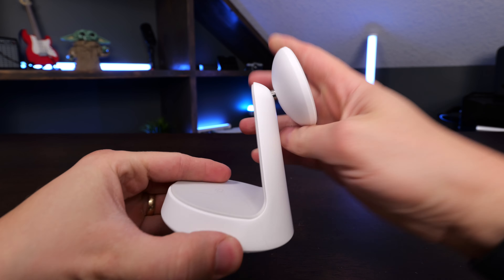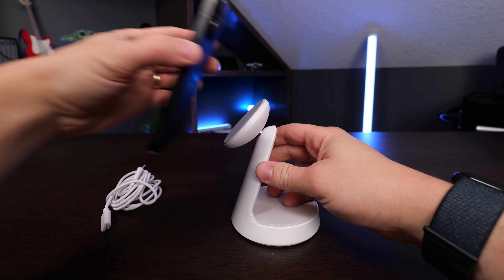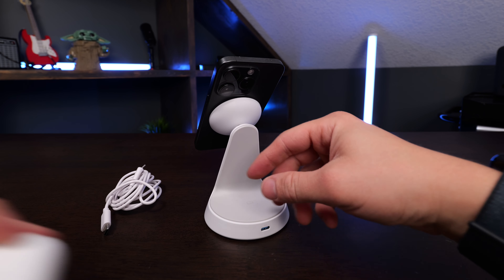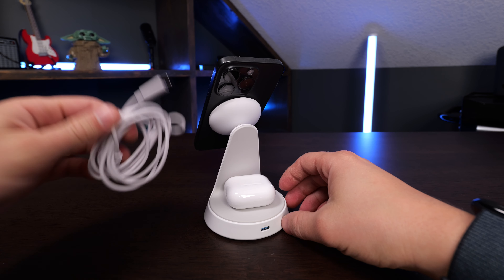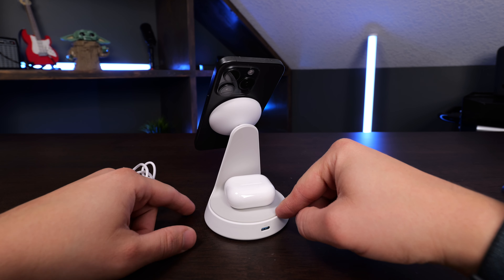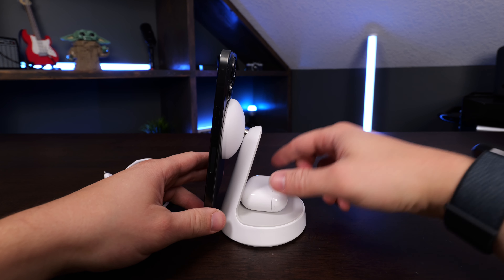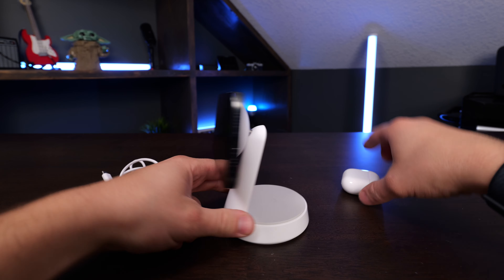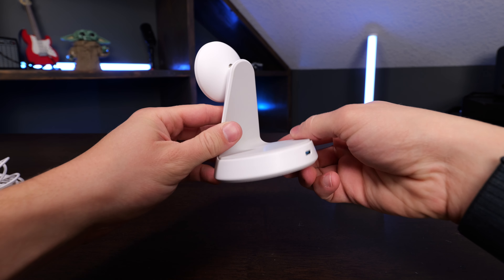Anker 2 in 1 MagGo Dock stand for Iphone and Airpods Review